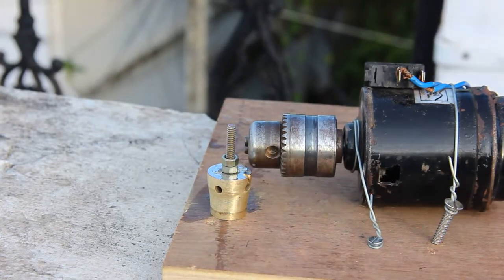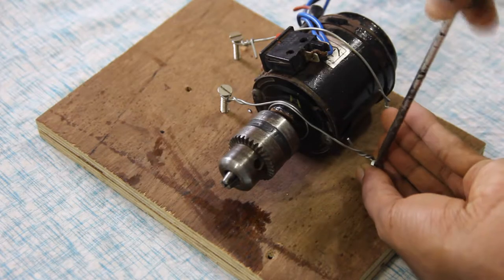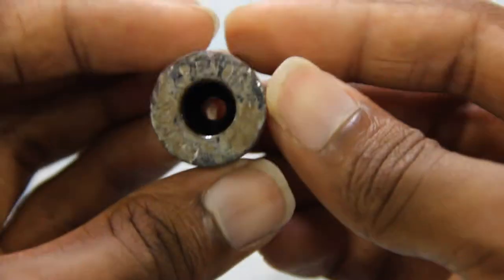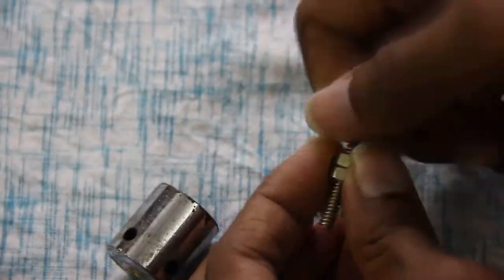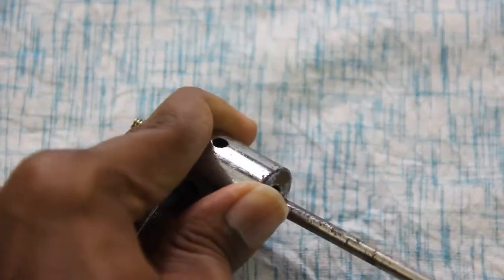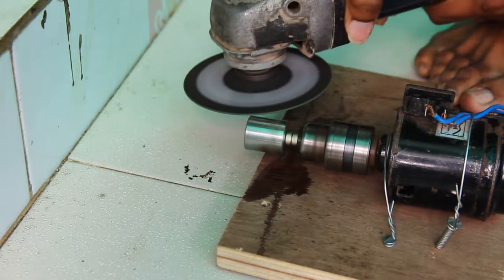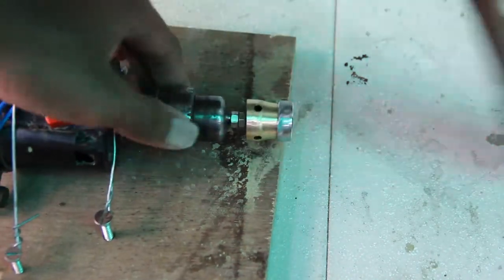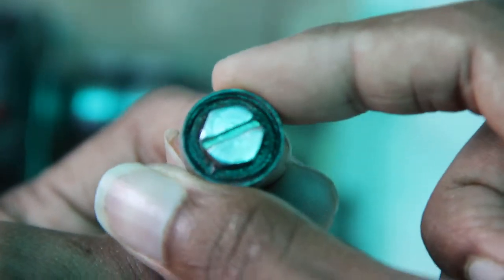making a ring mandrel at home!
hope you enjoyed my first youtube video!!.
its not that good. I know;).